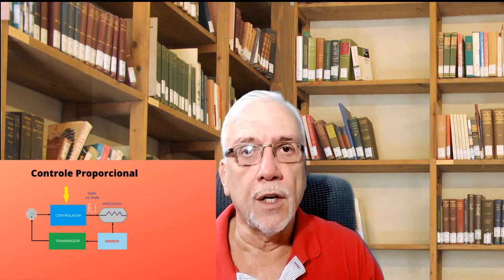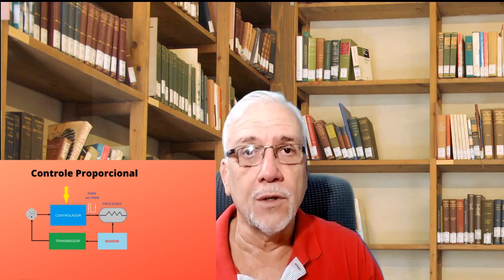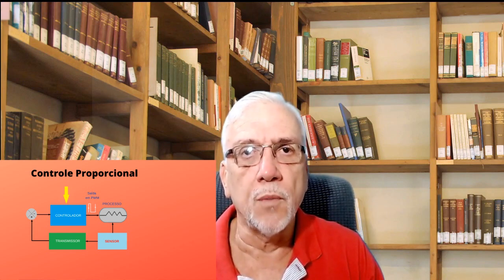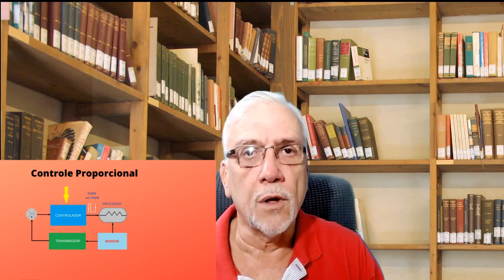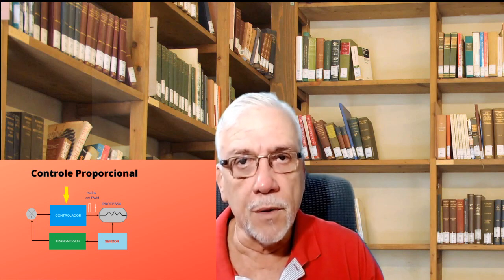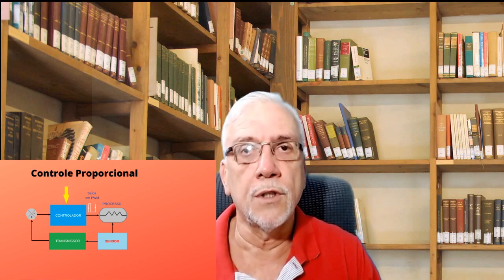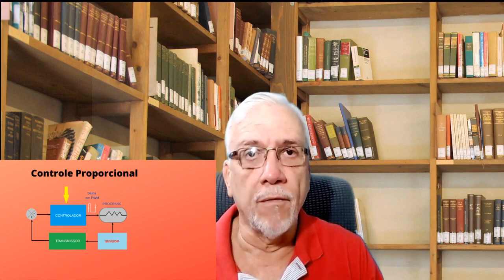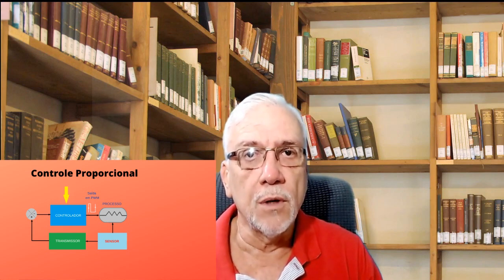CONTROLE PROPORCIONAL EM PWM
O vídeo apresenta as principais vantagens do controle proporcional em relação ao controle ON OFF destacando as principais característica de uma malha fechada de controle, destacando seus principais dispositivos(controlador, elemento sensor, elemento transmissor, ganho e processo). um destaque especial para o tipo de saída em PWM(Modulação por Largura de Pulso), abordagem explica de que forma a variação do tempo de estado alto em relação ao estado baixo pode proporcionar o controle da energia transferida para o processo.

Adquira os nossos cursos online:

1 - como comprar

Comprove a nossa qualidade, veja como os clientes nos avaliam;
Link para avaliação no Google:

Veja Também Vídeos Sugeridos !!!